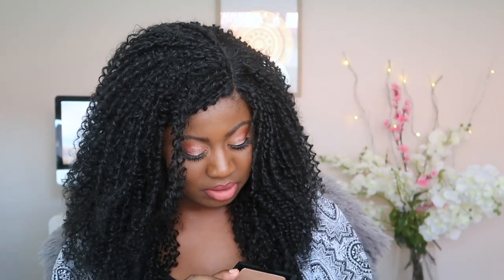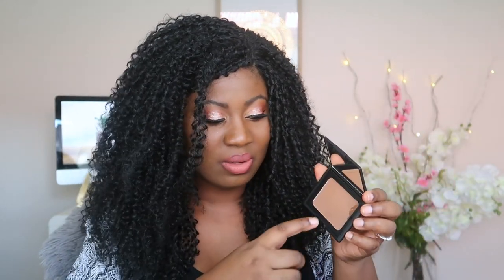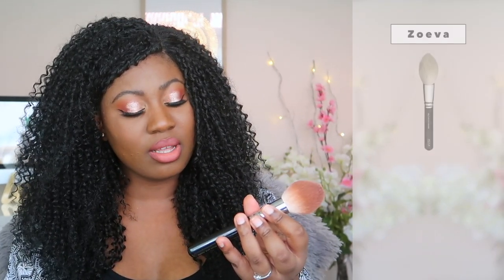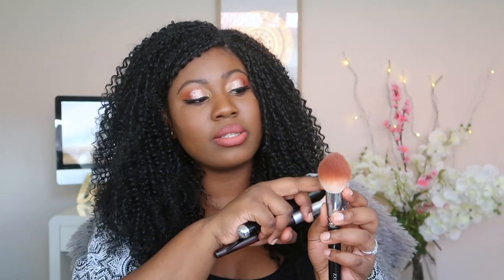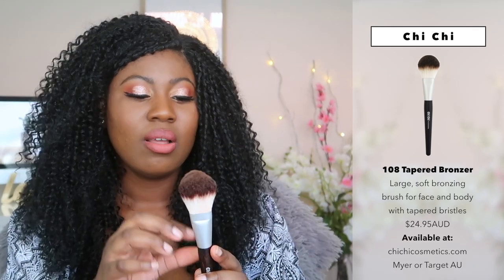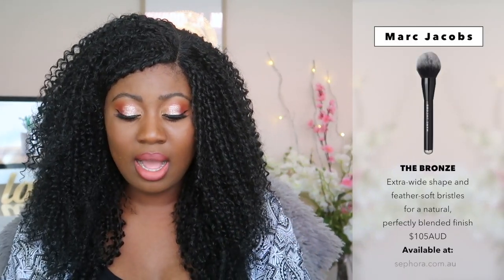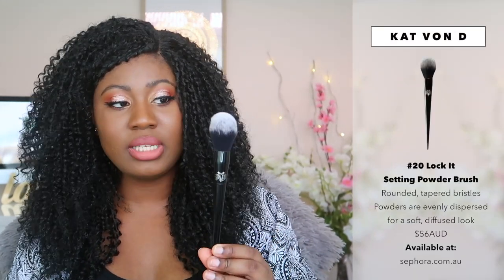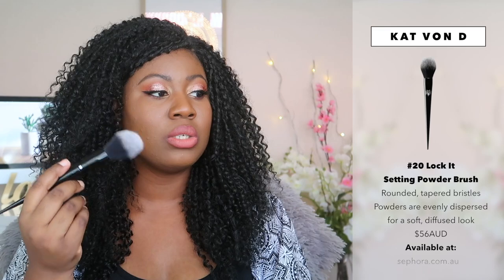BRONZER FOR DARK SKIN | NARS Bronzer Powder Casino vs Becca Maui Nights | Review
Hey hey my doves,
So I put to the test, the Nars Bronzer Powder in the colour Casino as suggested by one of my views and… I’ll let you see the rest!

THE BEAT DOWN:
Primer: Benefit – The Porefessional Primer + Marc Jacobs Beauty – Invisible Under(cover) Perfecting Coconut Face Primer
Foundation: NYX Total Control Drop Foundation - Mocha
Concealer: NARS Radiant Creamy Concealer - Amande
Powder: Laura Mercier Translucent Loose Setting Powder – Medium Deep
Brow: Anastasia Beverly Hills Brow Wiz – Dark Brown + Benefit Goof Proof Brow Pencil - #5 + Benefit Ready Set Brow - Brow Setting Gel
Cheeks: Becca Sunlit Bronzer - Maui Nights + NYX High Definition Blush – Double Dare
Eyes: Stay Don't Stray Eye Shadow Primer/Concealer - Medium/Deep + Natasha Denona Contour Sculpting Powder - #04 Dark + Chi Chi – Goddess Eyeshadow Palette + Stila – Magnificent Metals Liquid Eyeshadow – Rose Gold Retro + ABH Waterproof Cream Colour - Jet + Marc Jacobs Major Volume Mascara – Velvet Noir + Huda Beauty Faux Mink Lashes - #11 Sasha
Lips: Huda Beauty – Lip Contour – Vixen + Fenty Beauty Mattemoiselle – Spanked + Up 2 No Good
Set: Urban Decay – All Nighter

Music used in this video:
Intro: Body on me [Feat. Akon and Nelly] – Ashanti